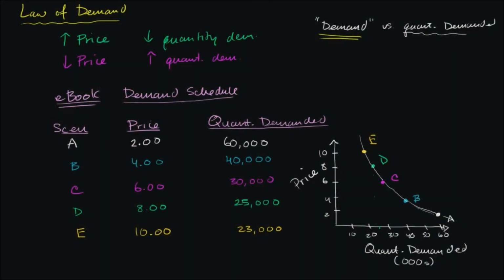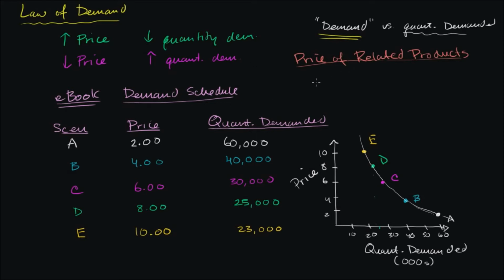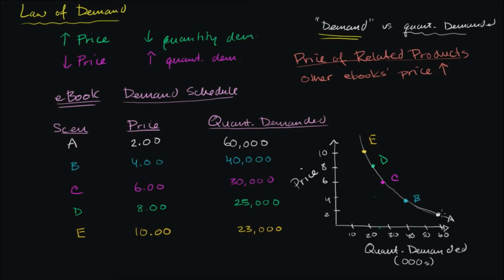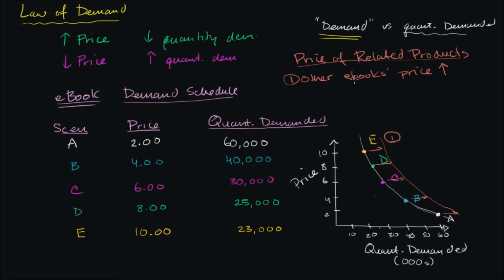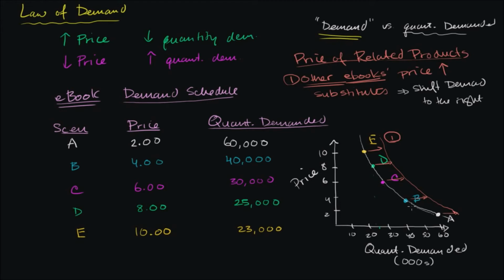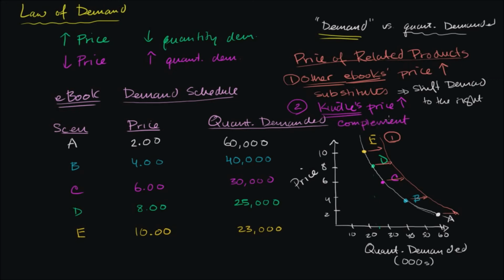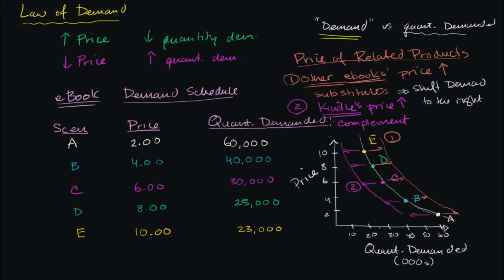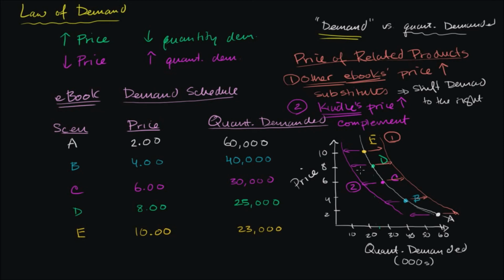Price of Related Products and Demand